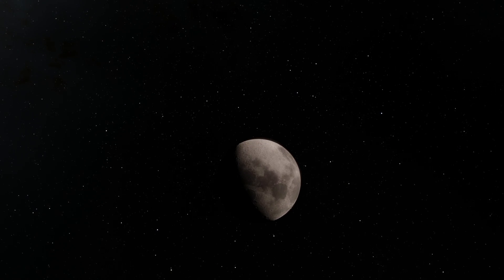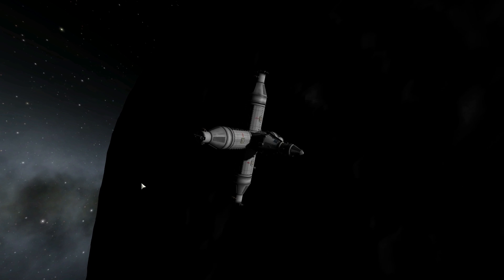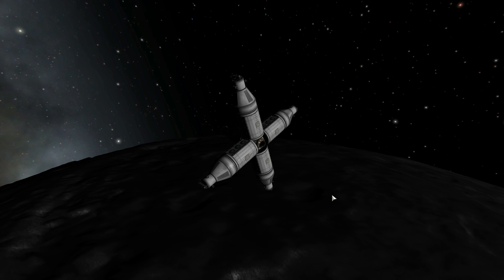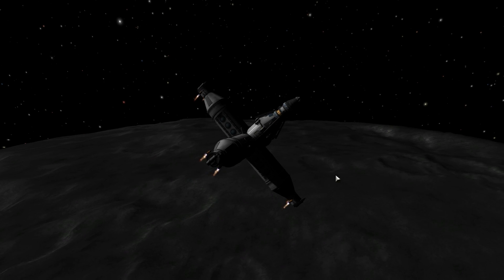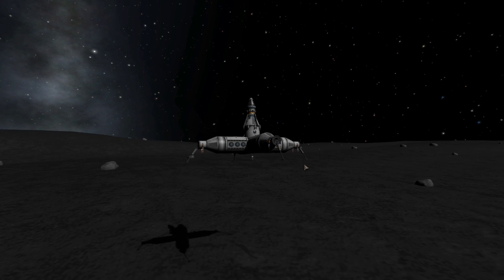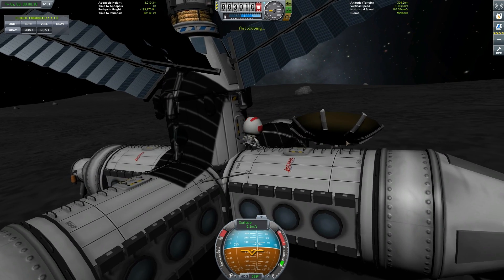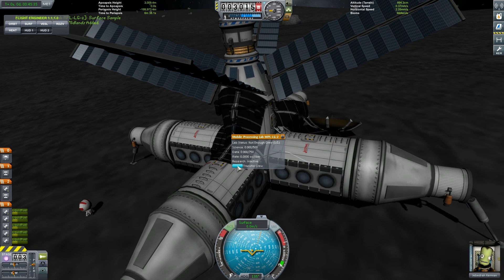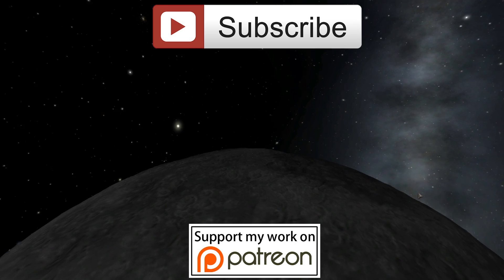Dangers of Moon Colonization - Toxic Lunar Dust - Kerbal Space Program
In this video, we will talk about the hazard of Moon colonization based on the paper that analyzes the toxicity of Lunar Dust.